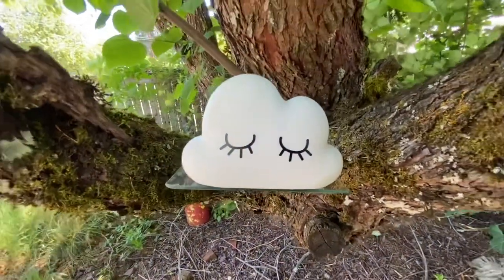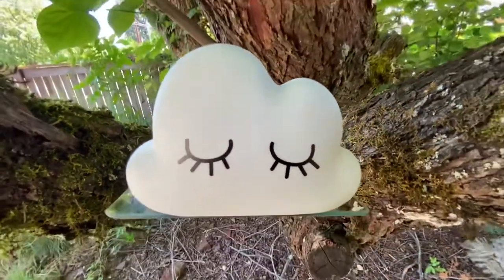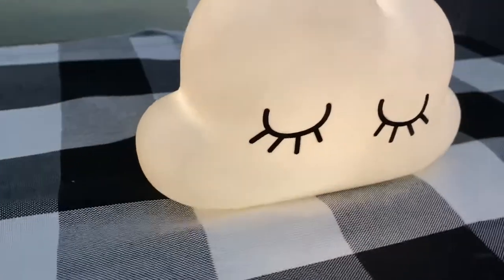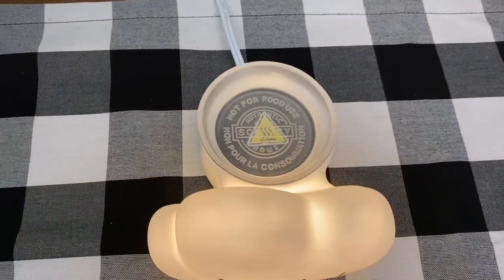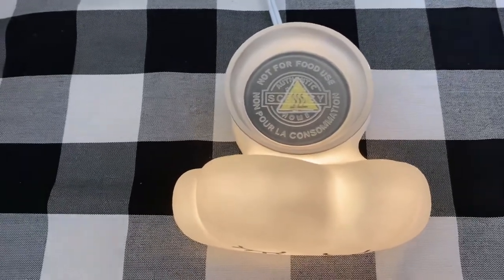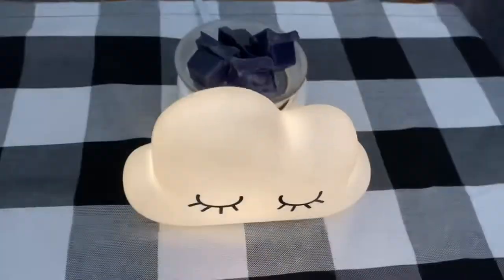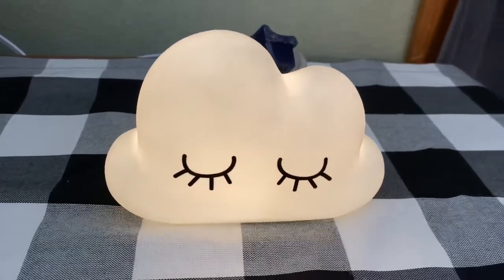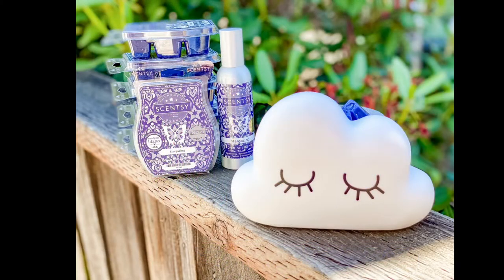Scentsy July Warmer & Scent of the Month: Above the Clouds & Stargazing.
Introducing our July 2021 Warmer & Scent of the Month!

☁️Above the Clouds Warmer☁️
This blissful simple porcelain warmer is embedded with an LED light, so the entire body glows softly, making it perfect for bedrooms or anywhere you want quiet, understated illumination.
$36/reg $40 while supplies last.

⭐️Stargazing Fragrance⭐️
Star-kissed petals shine through fluffy cotton and soft vanilla clouds, making your celestial dreams come true.
-Top notes: silky iris, white flowers, star kissed petals.
-Mid notes: fluffy cotton, vanilla clouds
-Base notes: creamy sandalwood, white musk

📦 Scentsy Club: Always Get My Bar:
Starting July 1st, Stargazing Bar can be added to Scentsy Club subscriptions within 30 days after launch, or as long as the fragrance is available beyond that date.

I’m just a real-time work from home Mom. 💋

❤️Elisa Bates

Do you know anyone listed in the following countries below that might love to do what I do!? If so please send them my info!💋

USA 🇺🇸
Canada 🇨🇦
Germany 🇩🇪
UK 🇬🇧
Netherlands 🇳🇱
Ireland 🇮🇪
Austria 🇦🇹
France 🇫🇷
Spain 🇪🇸
Mexico 🇲🇽
Australia 🇦🇺
New Zealand 🇳🇿